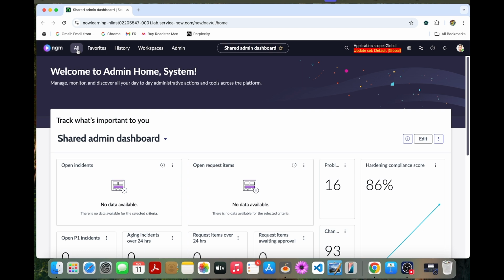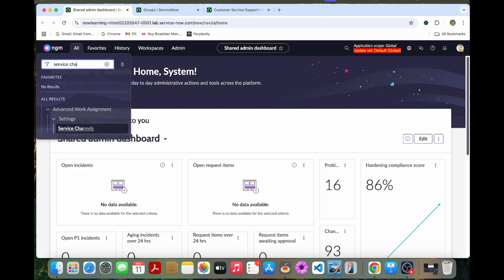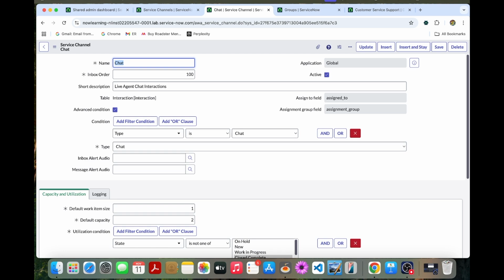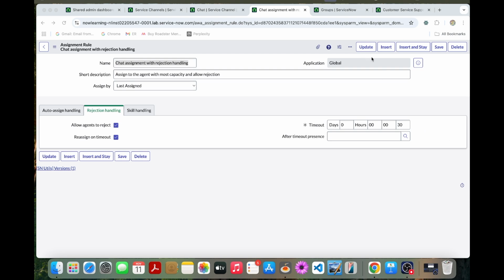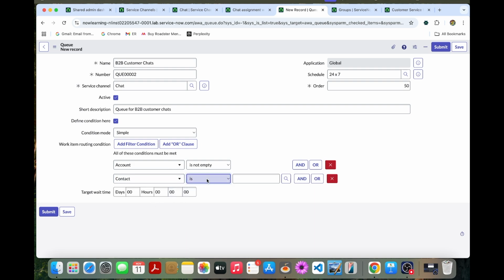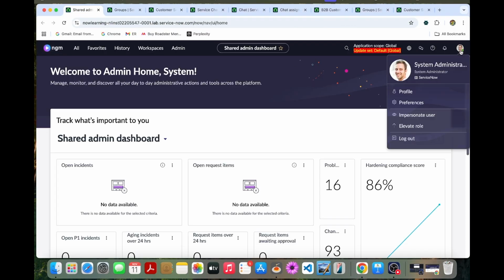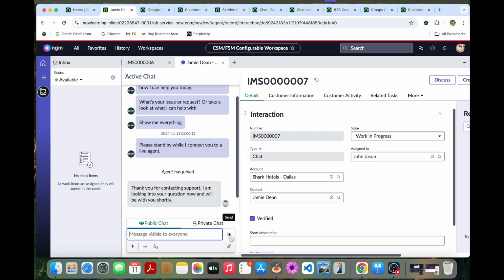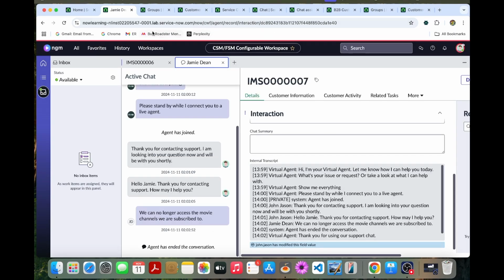#5 Customer Service Management(CSM) - Agent Chat